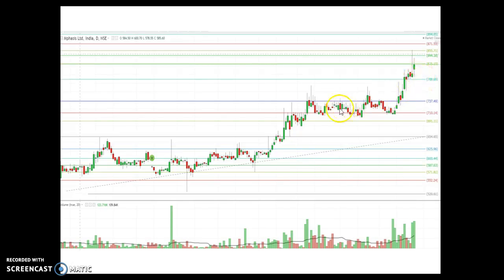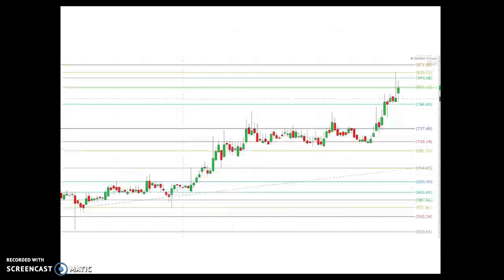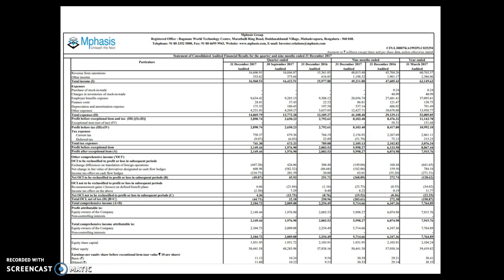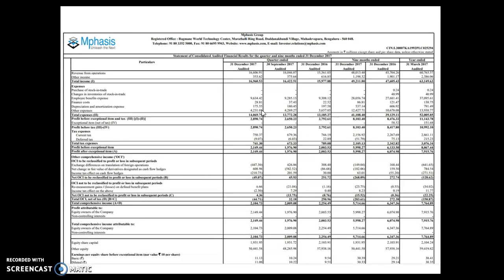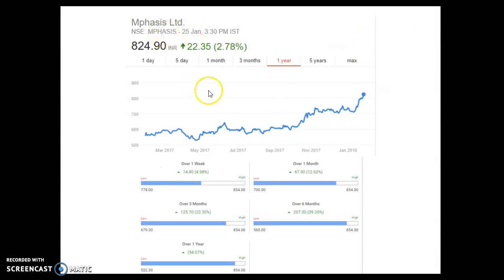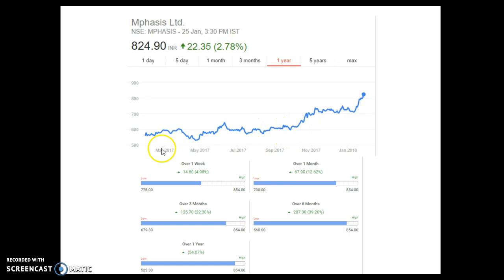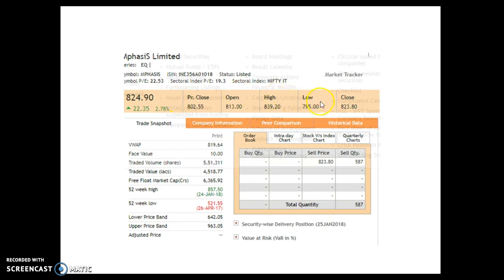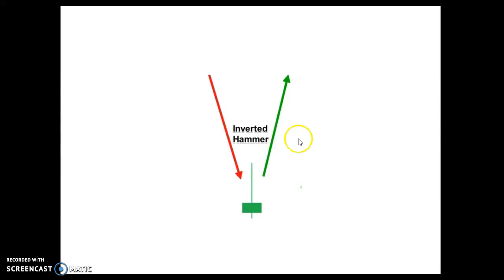Mphasis Stock Price Analysis | Advanced Stock Market Technical Analysis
Mphasis Stock Price Analysis
Advanced Stock Market Technical Analysis
Trend Breakout Stocks Patterns
Bullish Stocks
Technical Analysis
Volume Analysis
Stock fundamental analysis